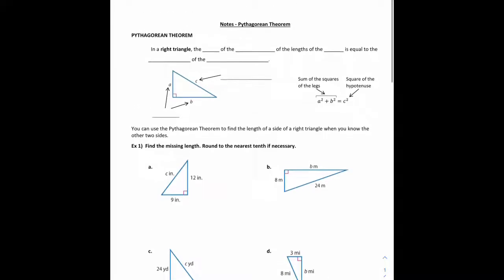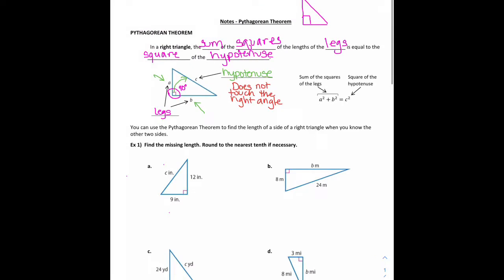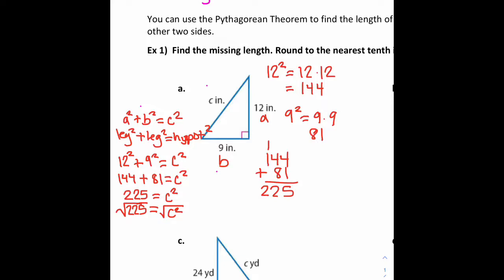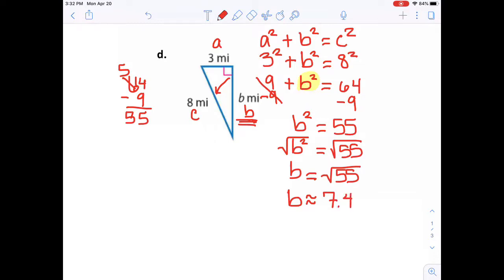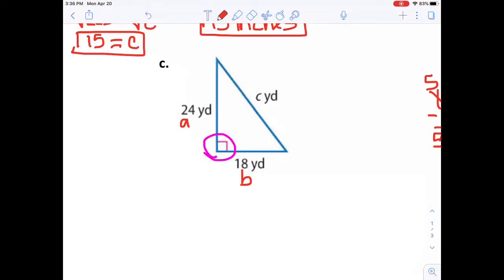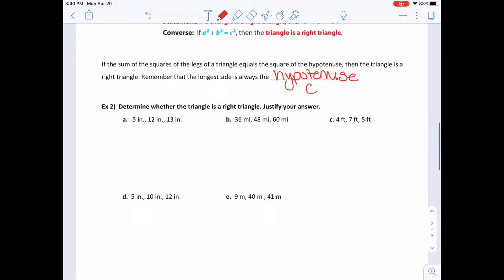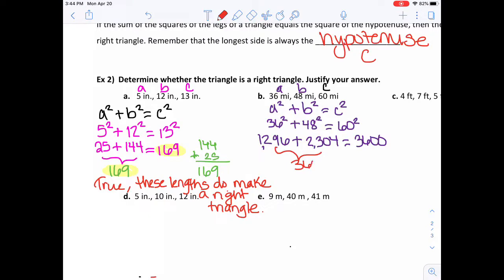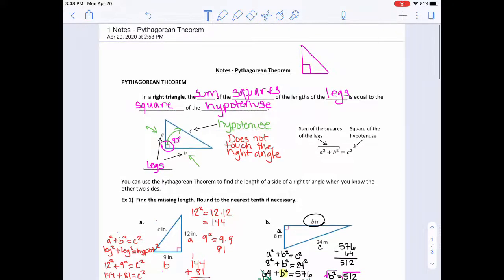Pythagorean Theorem Notes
Complete your notes as you watch this video. Watch it as many times as needed to understand the math.